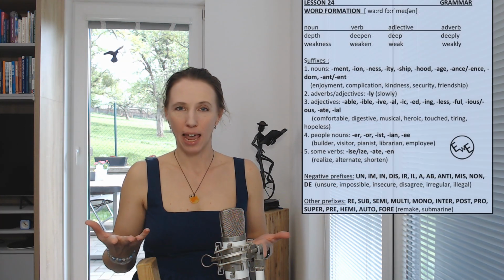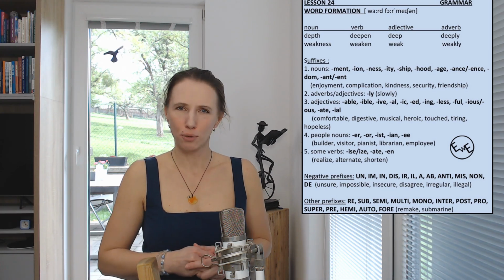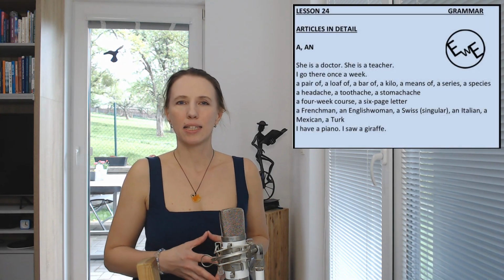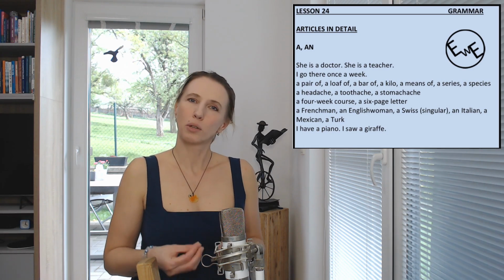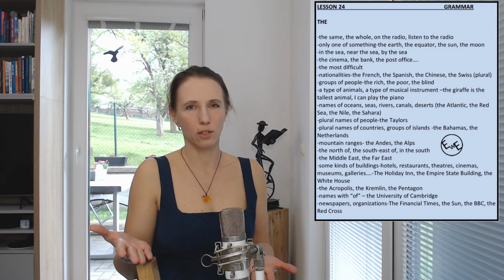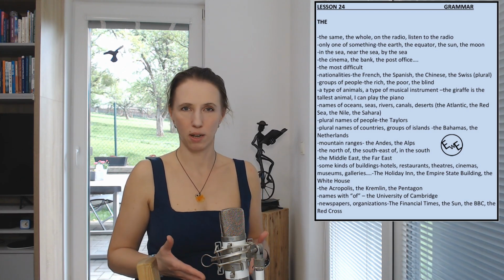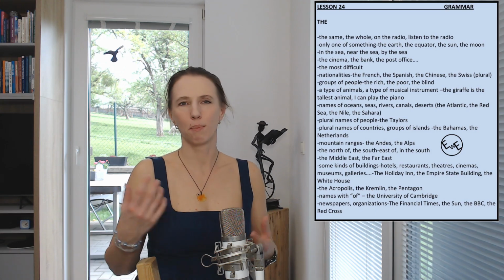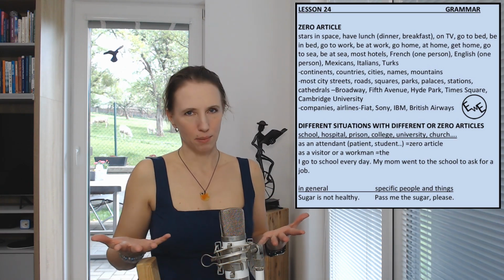Lesson 24, English grammar. The only way how to feel the progress is to have strong discipline.